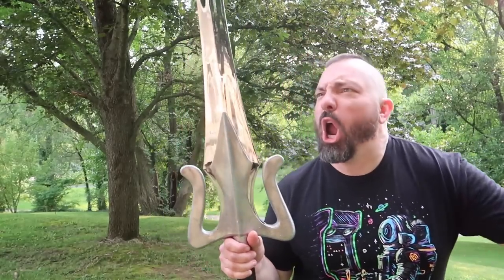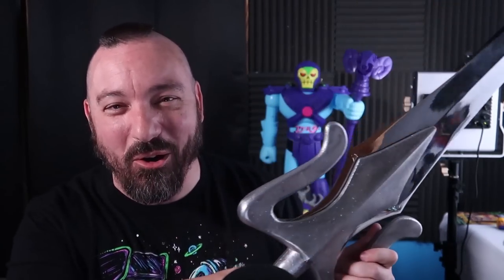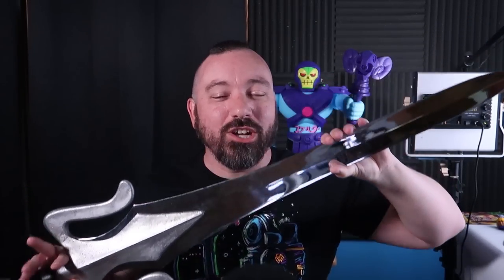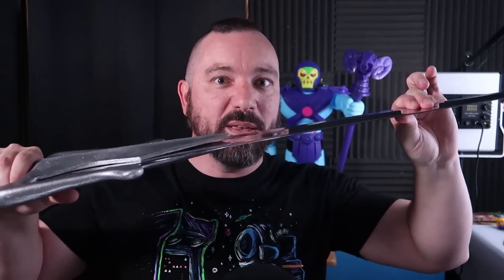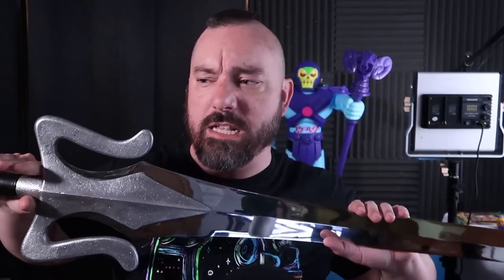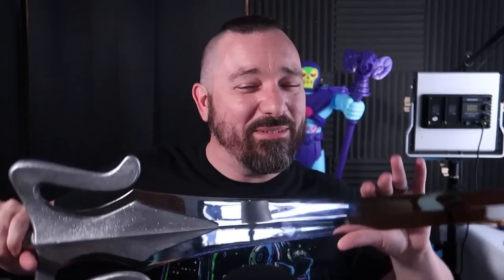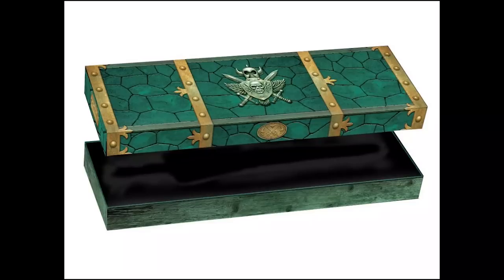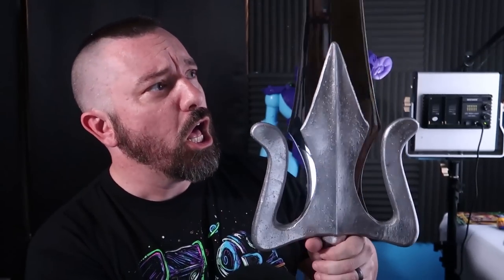MOTU He-Man Power Sword Life Size Replica Factory Entertainment First Look | Masters of the Universe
Join Pixel Dan for a first look at the upcoming 1:1 Scale Prop Replica of He-Man's Power Sword produced by Factory Entertainment!